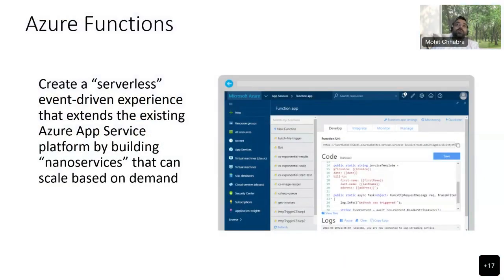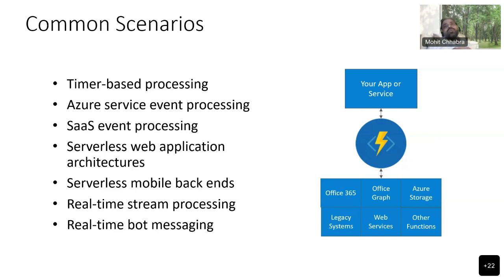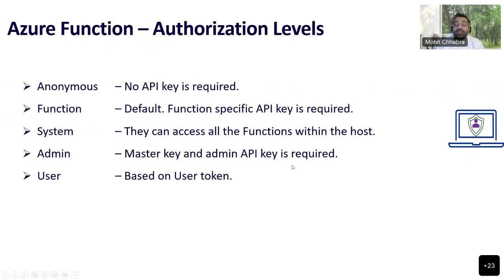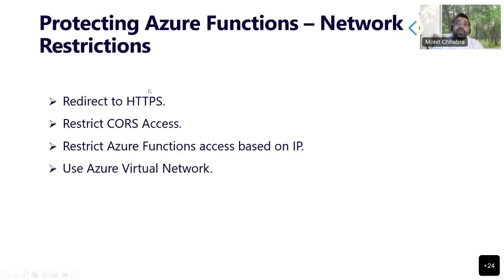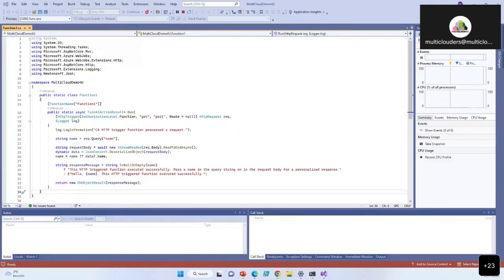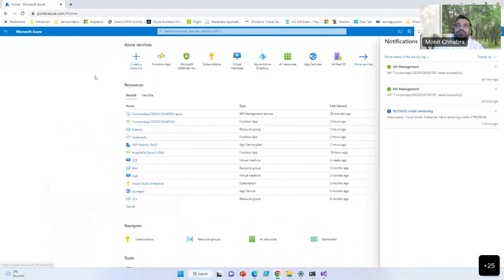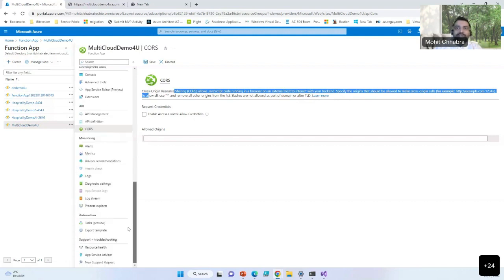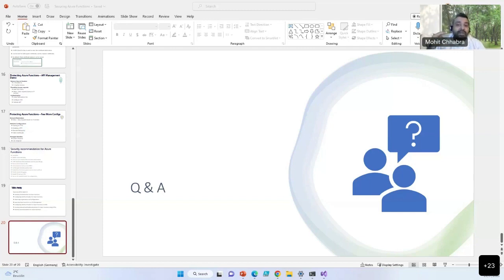Securing Azure Functions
Azure functions is a cloud service that provides all the continually updated infrastructure and resources needed to keep your applications securely running.
Azure functions can be secured in multiple ways.
In this session, we will discuss different scenarios and the right solution for securing them.